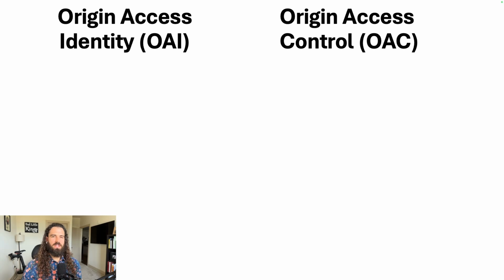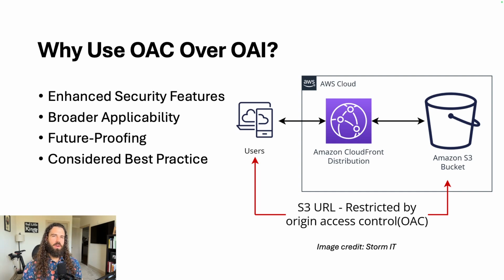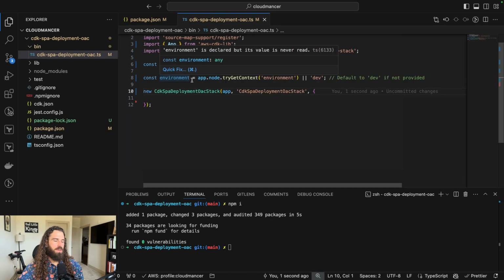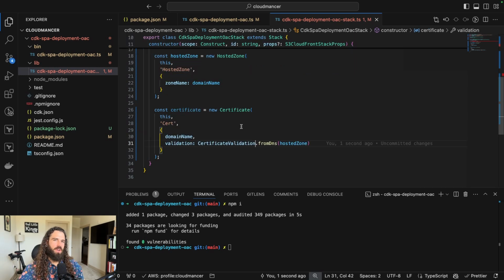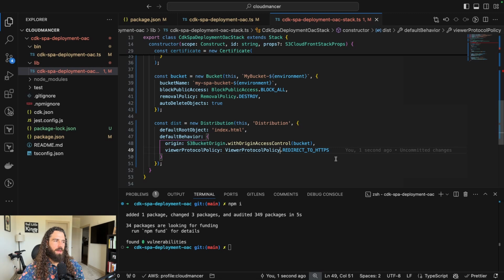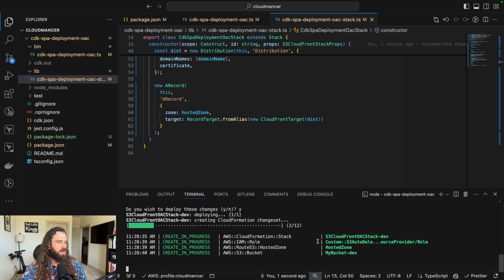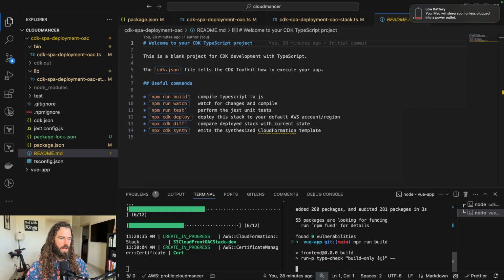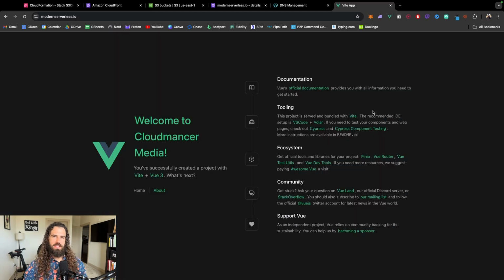OAC vs OAI: Modernize CloudFront & S3 Security with the AWS CDK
In this video, we dive into why Origin Access Control (OAC) is a better choice than Origin Access Identity (OAI) for securing your CloudFront and S3 setup. As a follow-up to the previous video on OAI, we’ll show you how OAC provides enhanced security, flexibility, and control for modern AWS architectures. Plus, we'll walk you through implementing OAC using the AWS CDK to manage your infrastructure and deployments.

Getting started with the CDK
S3 Origin & OAC Construct

Chapters:
0:00 Intro
0:50 OAI vs. OAC
2:30 Building
5:40 Deploying

Studio
Camera monitor mount
34’’ Monitor
Monitor mount